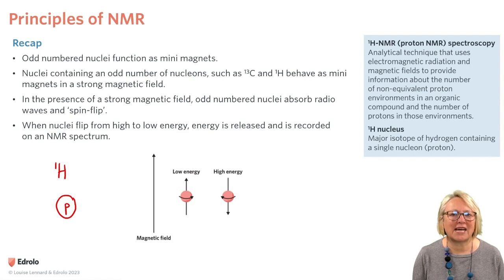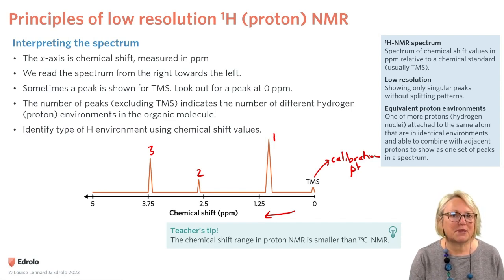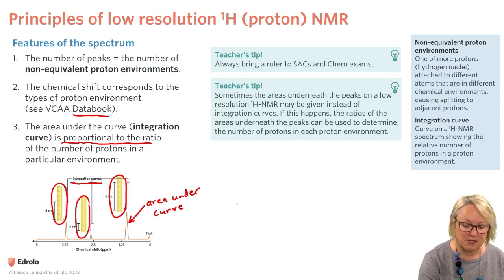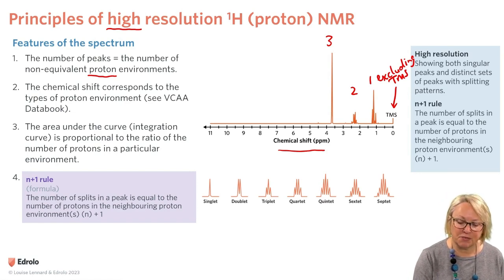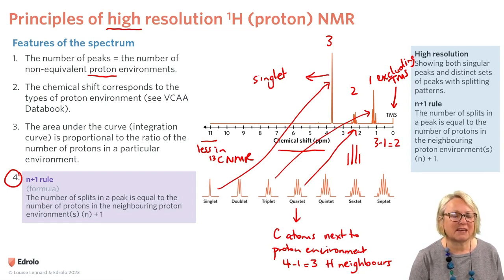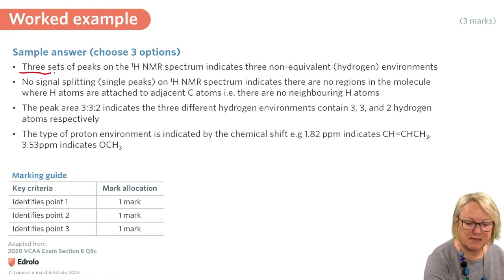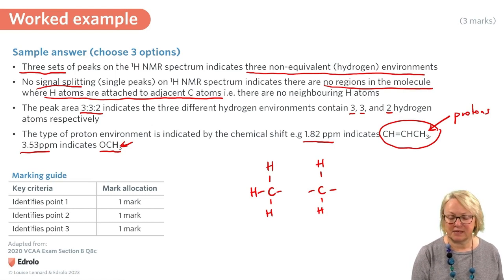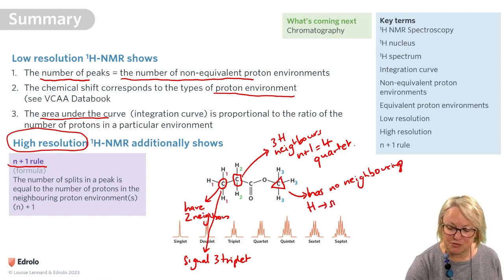10D Low and high resolution proton nuclear magnetic resonance spectroscopy | VCE Chemistry 3&4